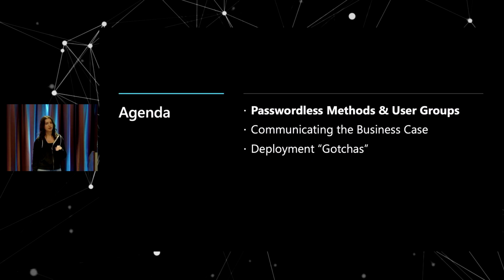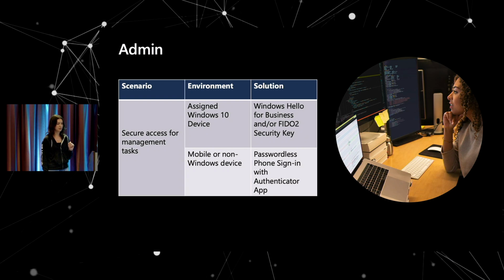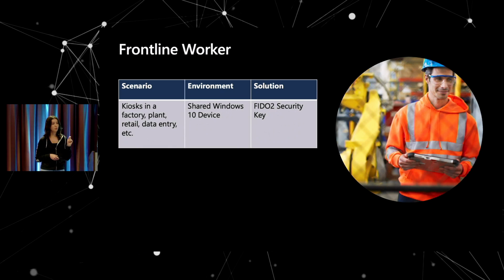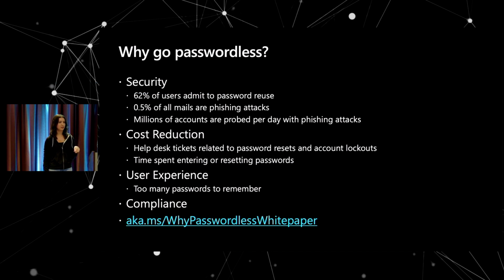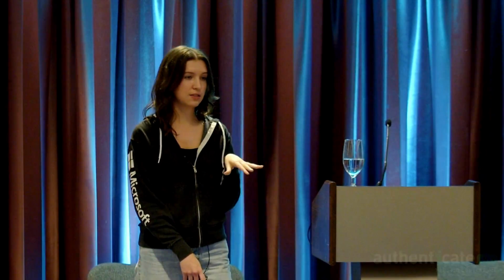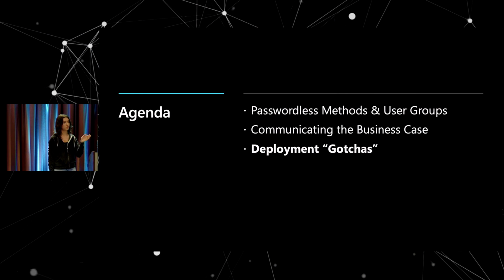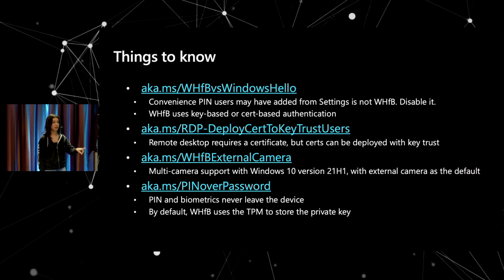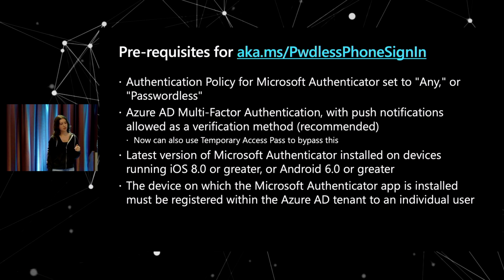Video: Authenticate 2021: The Walsh Group Proves Passwordless is Possible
Speakers: Bailey Bercik, Microsoft, Pete Vallianatos, Walsh Group and Tim Nottoli, Walsh Group